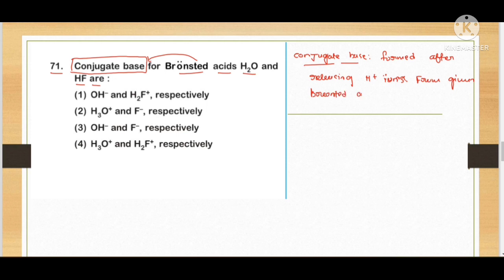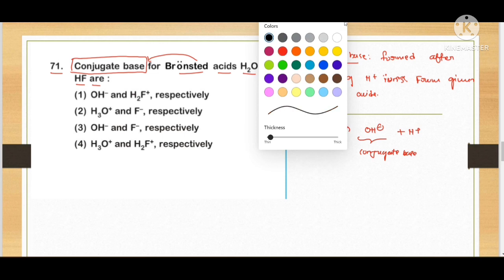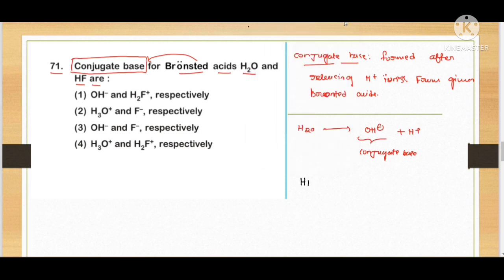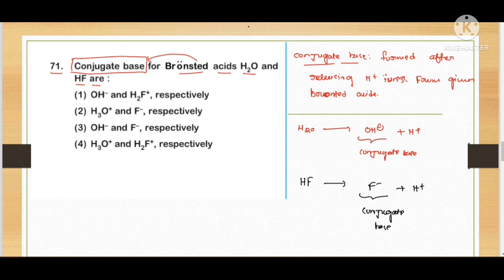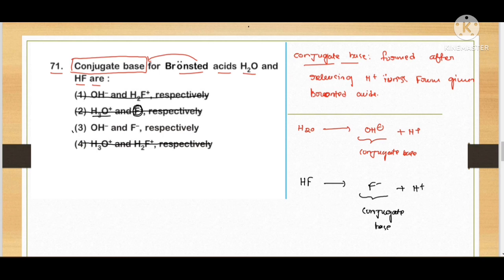NEET CHEMISTRY 150 IMPORTANT TOPICS FOR 2022 TOPIC 22/150